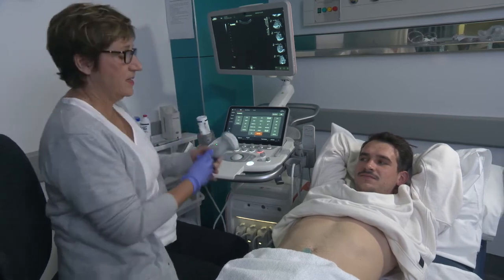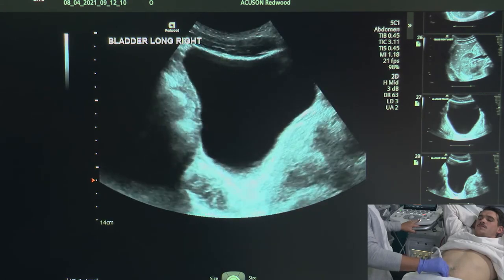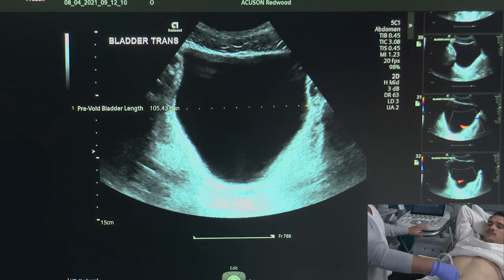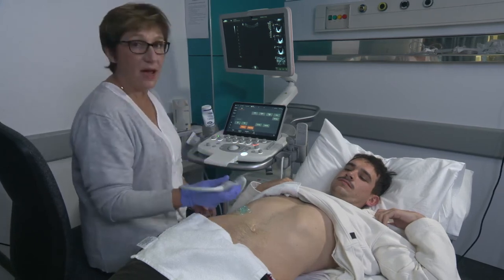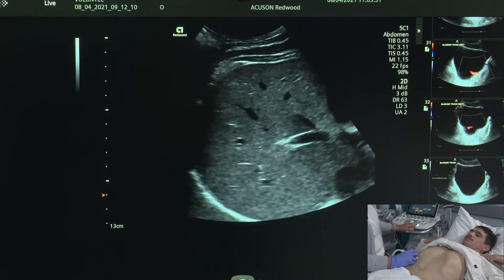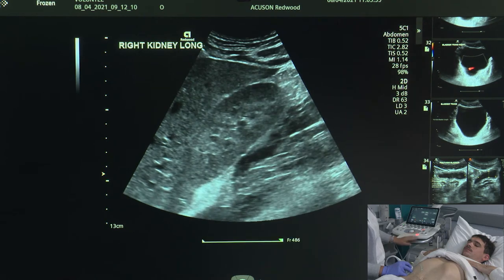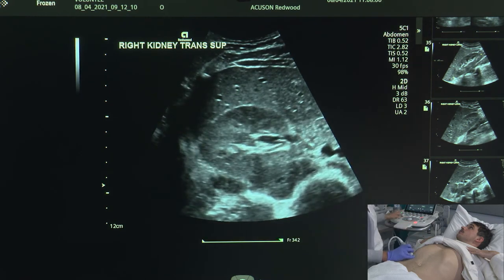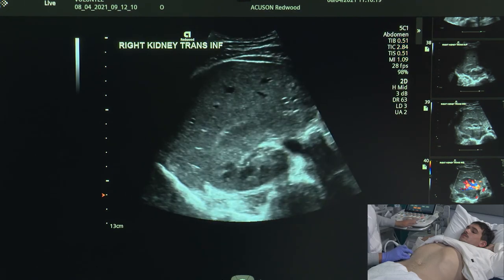Ultrasound of the Urinary Tract